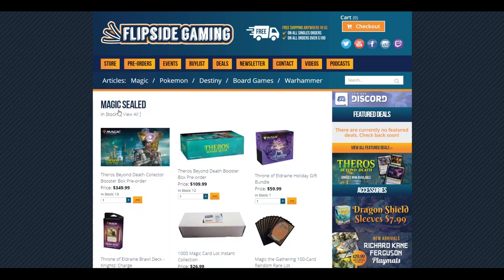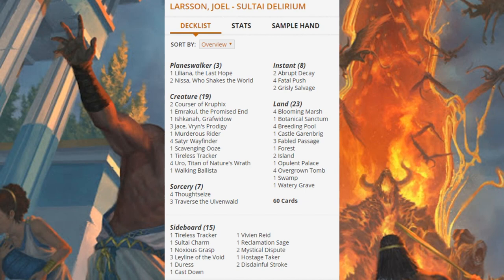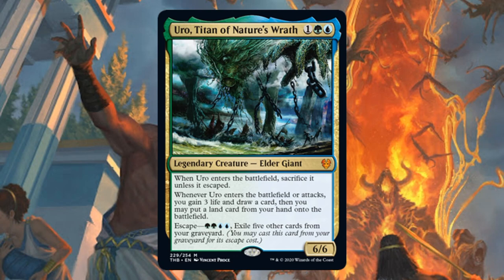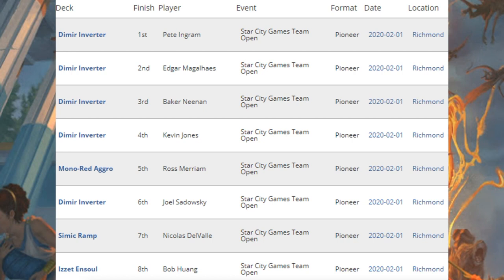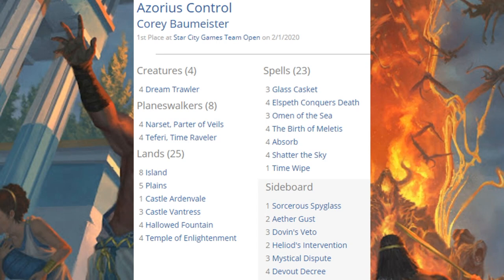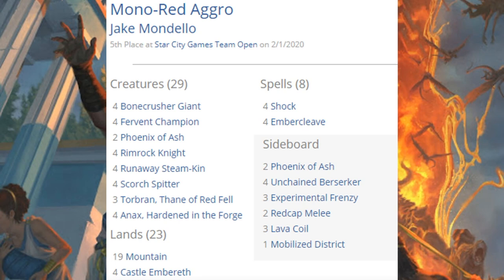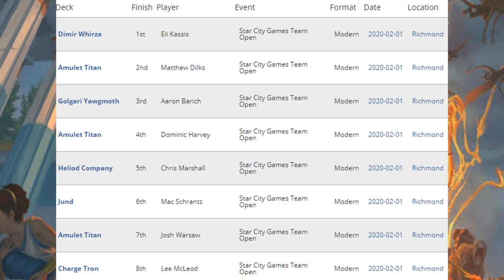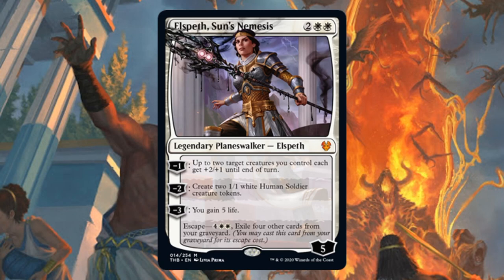MTG Players Tour Pioneer and SCG Richmond Results and Deck Lists. New Standard Meta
Today we look at the results of the past weekends major Magic the Gathering Tournaments with a special focus on cards from Theros Beyond Death that performed well.

Adam Hall
Adam Mosher
Cesareo Garasa
Gregory Boswell
Kay Drechsler
Kjell Egil Hustad
Marcos Ong
Sean Brown
Thiemo
Tim Griskus
Xiaofan Yin

Alex
Andrew Caltagirone
Cade Browning
Chris
Daren Manville
David Foreman
Fernando Orozco
Giovanni Fox
Isadore Karlin
Michael Jacques
MTG Strategist
Nicholas Koppenol
Ordinary Mike
Summer Tardy

Al Soto
Alexander Levine
Allen Ott
David Dissanayake
David Olivares
David Werk
Diego Idi
Dillon Janes
Geert Borger
Ivan De La Torre
James Peyster
Jared Teague
Jason Coleman
Jeff Joecken
John Johnson
Jose Rodriguez
Katie W
Louis J Neumayer
Mitchell Currin
Mitchell Davenport
Pinnito
Piotr Jedliński
Preston Powell
Quintin Ang
Richard Gass
Ryan Barolo
Ryan S
Sehanine Moonbow
SnoozyApple
Squick Thinger
Zachary Steinke